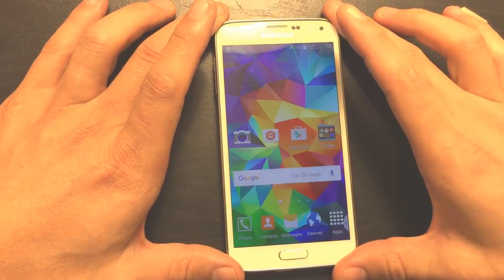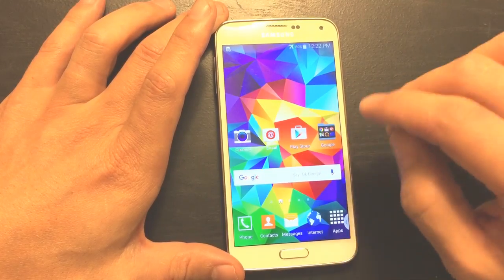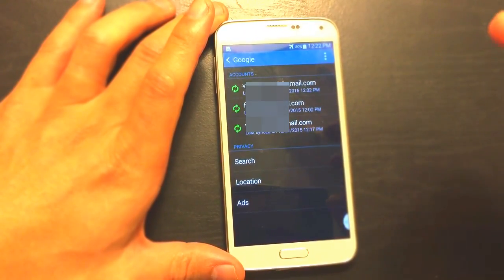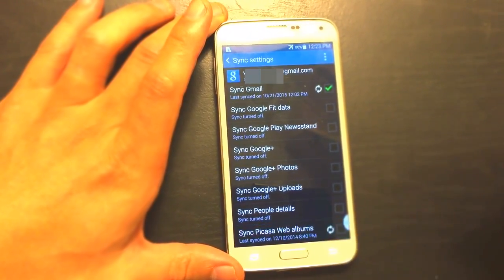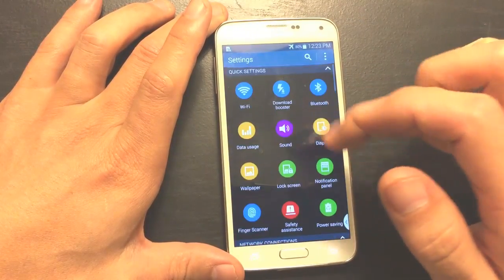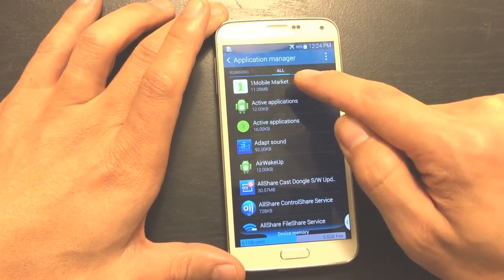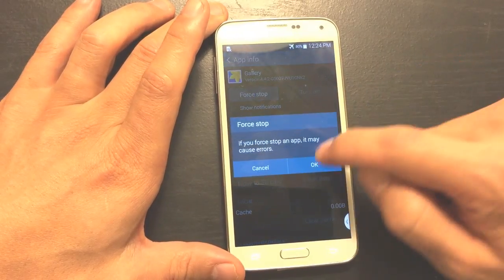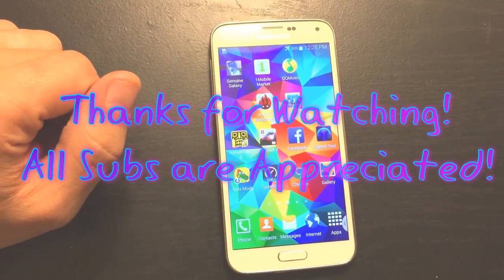Galaxy S5: How to Remove Picasa Photo Albums Easily!!!!!!!!!!!!!!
There are two things you need to do in order to delete/remove/unsnyc Picasa album photos from your Gallery app.
1: Unsync Picasa Photos from your gmail so no more photos will populate on your S5 Gallery app.
2: Remove existing Picasa photos from your Gallery Photos app.

Other Cool Galaxy S5 Video

Here is my personal review as a full time user between the Iphone 6 & Galaxy S5

Here is my Galaxy S5 in under 8 feet of salt water while snorkeling in Bangkok